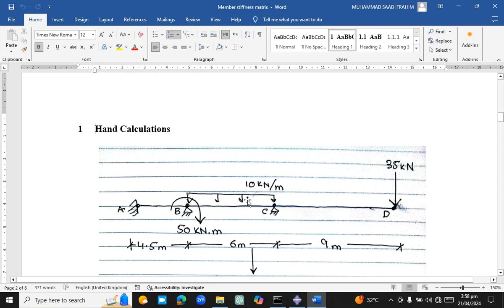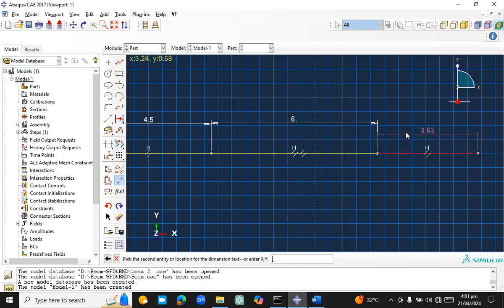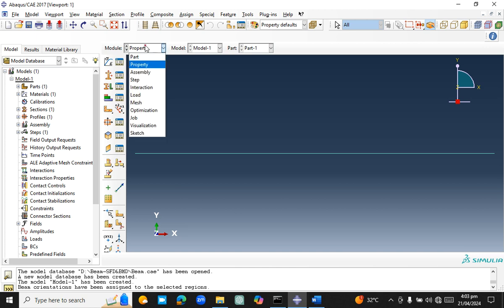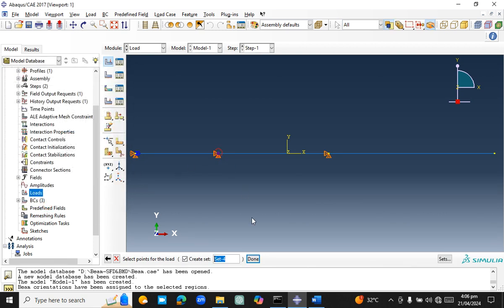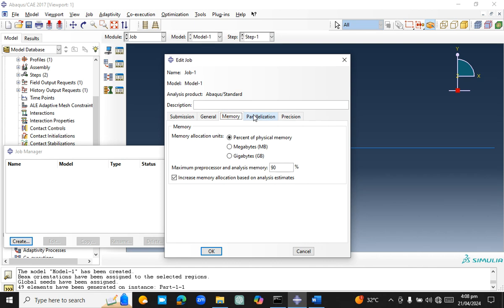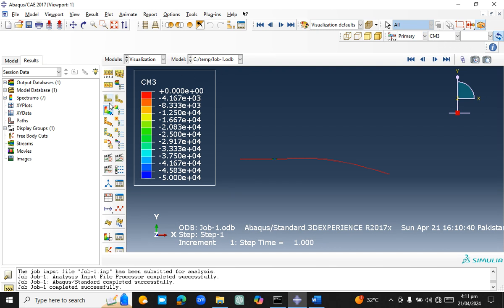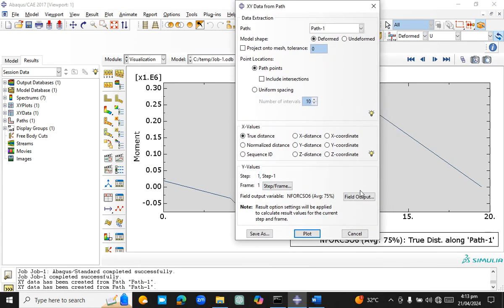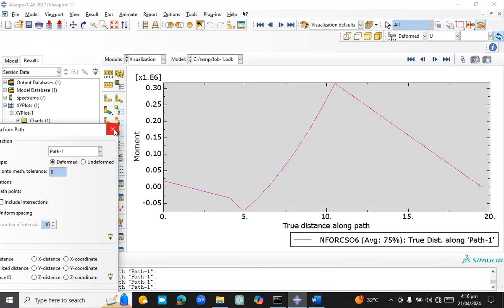Abaqus Beam Modelling